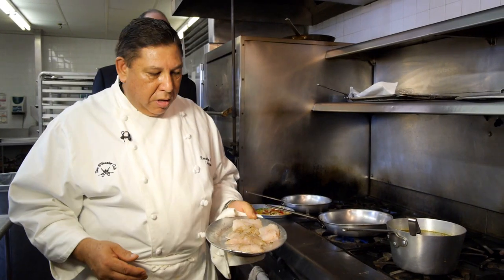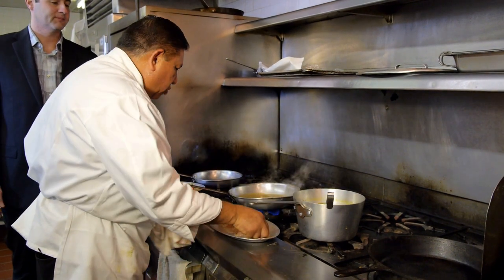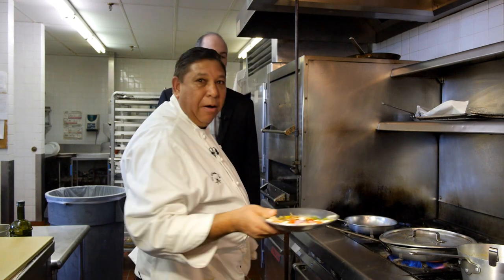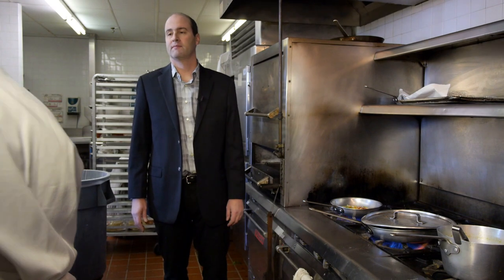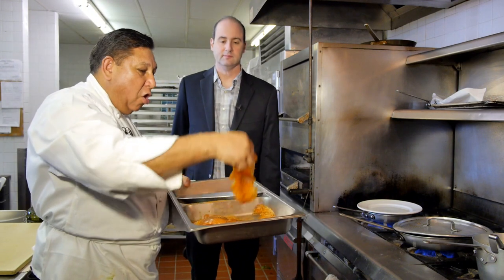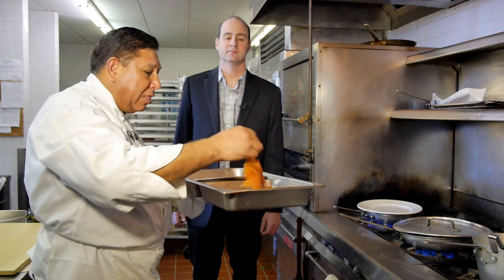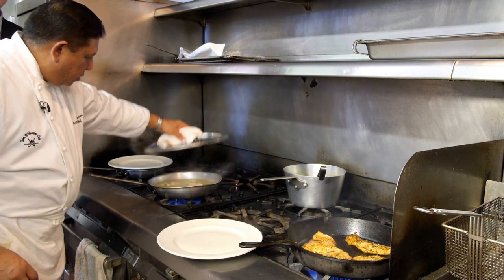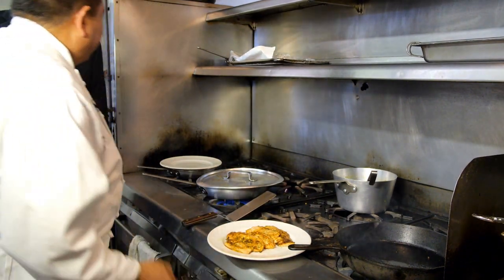Prescription Flavor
Famous Country Club Chef "Reynaldo" introduces us to the versatile Heart Healthy Fish Basa